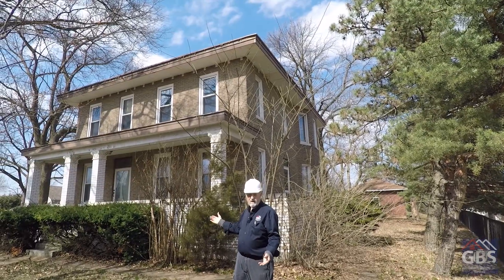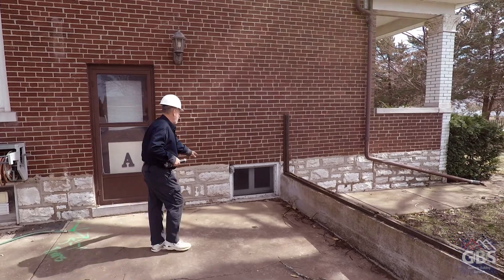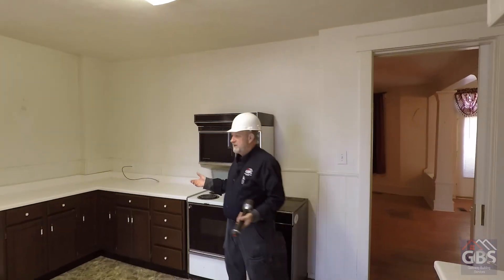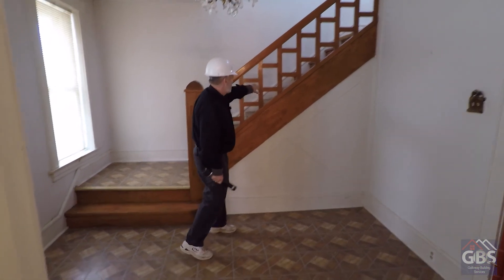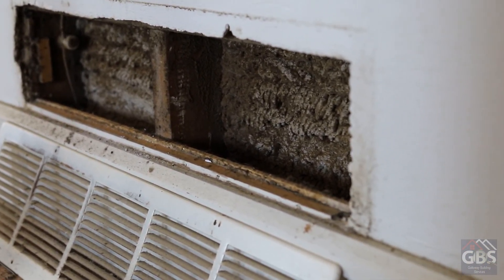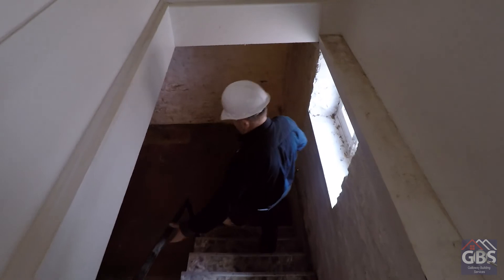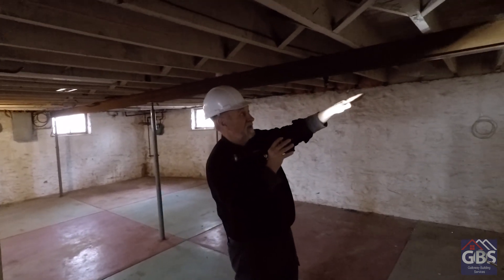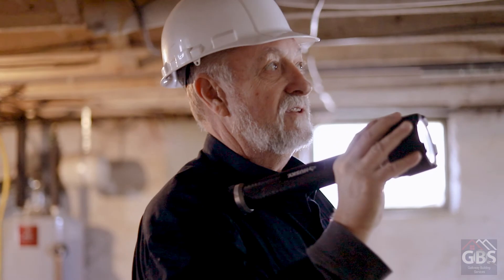FULL EPISODE-What To Look For During A Historical Home Inspection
Follow Troy Galloway of Galloway Building Services as he explains some of the things to look out for when inspecting a historical home.

1:51 An outside look at the foundation and all the different types of bricks
3:05 Copper gutters and gutters hidden in the soffit
4:00 Updated concrete patio and walkway
4:20 Switching from gas to electricity
5:07 Kitchen and signs of the chimney and stove pipe
6:13 Original floors in the living room and dining room
6:43 Pocket doors
7:10 Stairwell wouldn’t pass code today but it is grandfathered in
7:57 Master bedroom is sagging, water damaged, has a leaky ceiling, and the falling plaster has lead and asbestos
9:40 The return air is full of dirt, grime, and plaster. Plaster isn’t smooth so debris catches on it easier
10:17 Scuttle hole, attic access, and the attic fan
10:37 The bathroom probably has original fixtures like the cement tile, clawfoot tub, and pedestal sink
12:00 No handrails lead all the way down to the basement
12:28 Foundation made of stone and mortar
13:00 Leaks in the wood and broken joists
14:05 Cracked joist required a steel beam but it’s not attached to the joist or the floor
16:00 Electrical outlet in the basement absolutely not up to code
16:22 The curved wall in the basement must have been dug out by hand